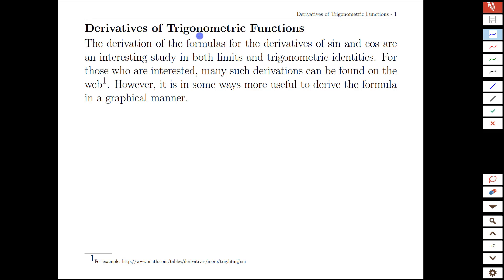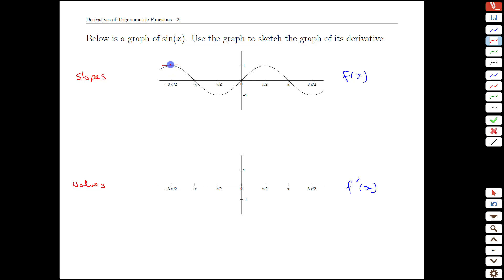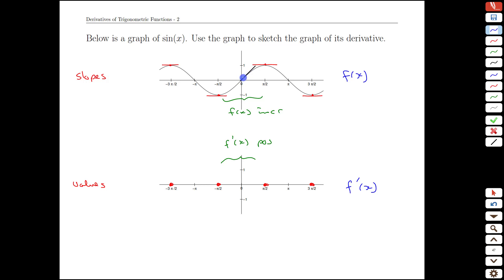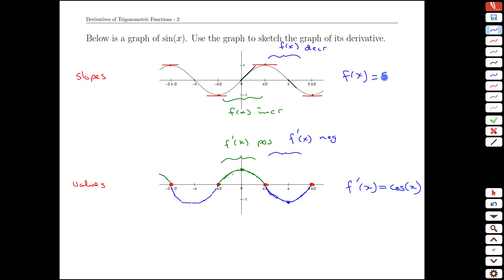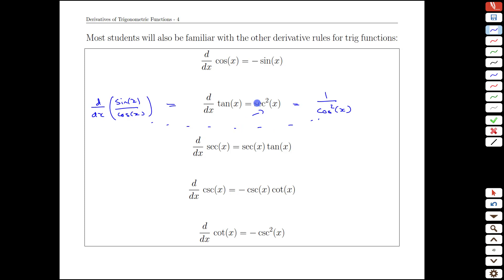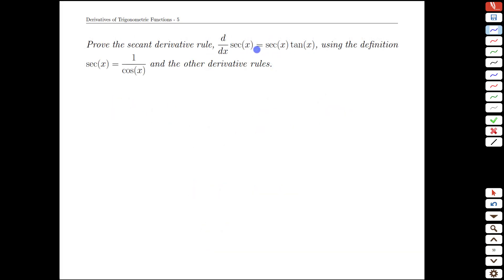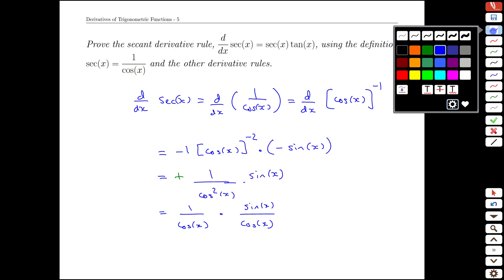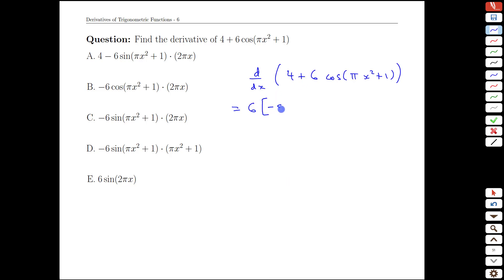Topic 1-4 Derivatives of Trigonometric Functions